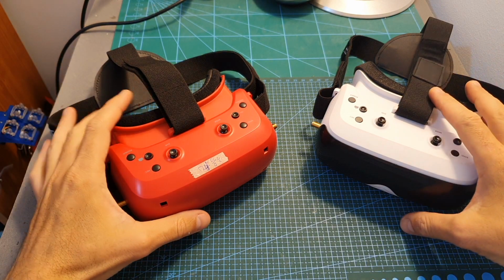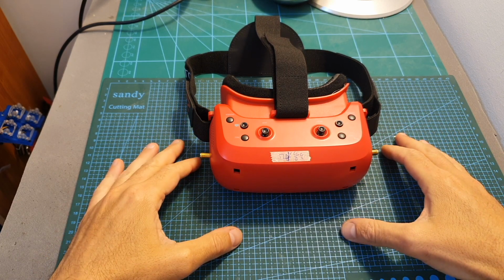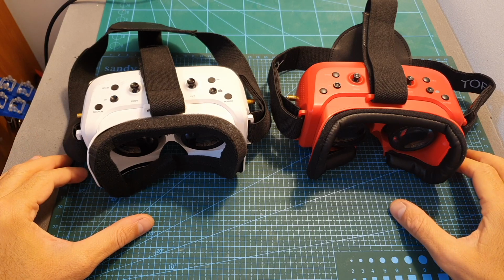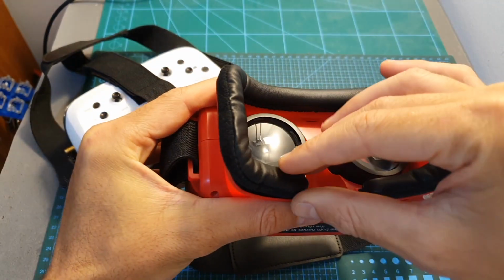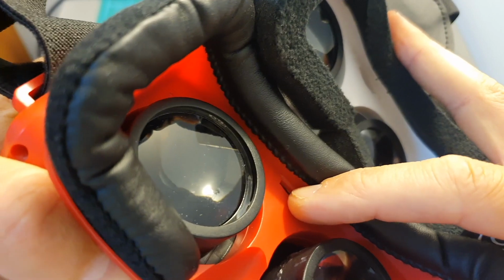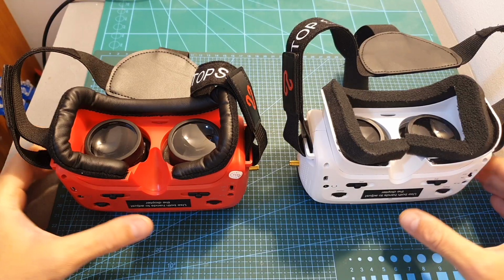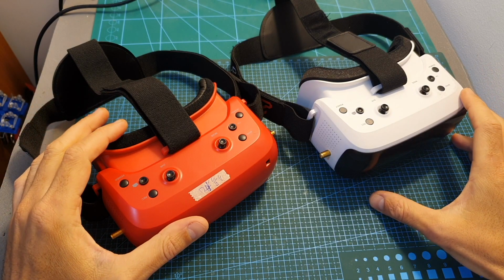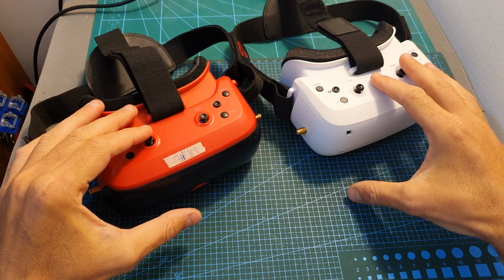TOPSKY PRIME II FPV Goggles - Prototype Overview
╠╗║╚╝║║╠╗║╚╣║║║║║═╣ I Really Appreciate Your Support!

Description:

TOPSKY PRIME II FPV Goggles 480*320 Display 58-72mm IPD 5.8Ghz 48CH Diversity RF with DVR Built-in Replaceable 5V 2000mAh Battery for FPV Racing Drone

New version Topsky prime II fpv goggles has upgraded to include the enlarged nose part,the suitable FOV of 76°, and the TF card for easy removal . It supports optical correction from -0.00 to -5.00 for convenient use. The replaceable 5V 2000mAh battery can be also charged via mobile power bank. And its wide range IPD from 58mm to 72mm can fulfill the needs of most people.

FEATURES
Upgraded FOV to 76°
Enlarge the nose part, more comfortable
High quality DVR module, 720P 30fps recording
Support -0.00~-5.00 optics adjustable
5V 2000mAh battery can be replaced
58-72mm wide range adjustable IPD
Built-in 5.8Ghz 48CH diversity RF mudule
Support USB charging via mobile power bank

PACKAGE INCLUDED
1 x TOPSKY PRIME II FPV Goggles 480*320 Display 58-72mm IPD 5.8Ghz 48CH Diversity RF with DVR Built-in Replaceable 5V 2000mAh Battery for FPV Racing Drone
1 x Strap
2 x Antenna
1 x USB Cable
1 x Face Pad